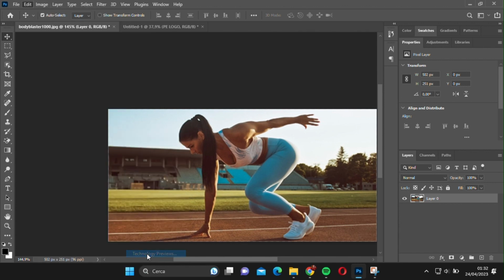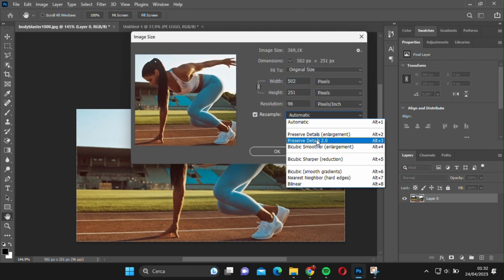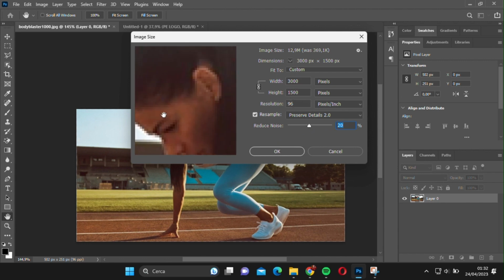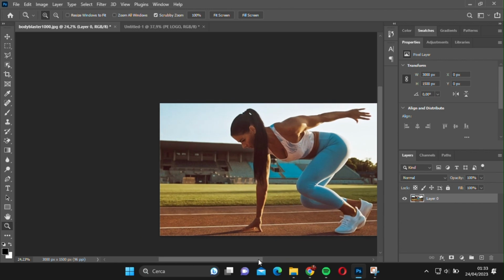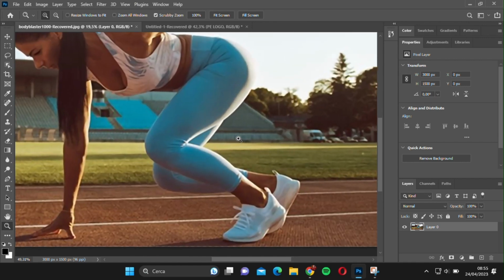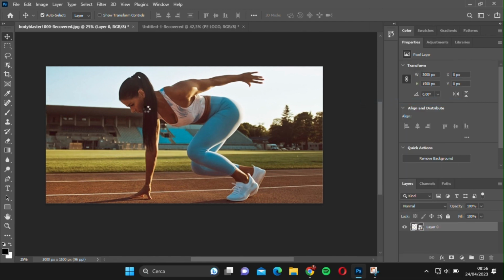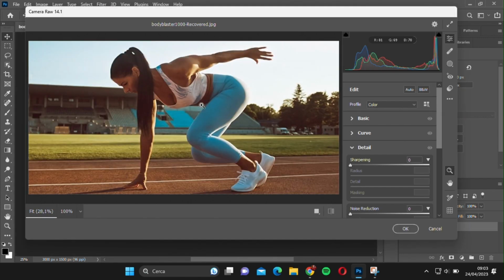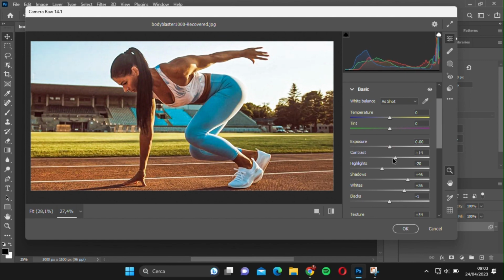How to INCREASE THE QUALITY of your images in Photoshop in 3 MINUTES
If you work often on Photoshop, at least for one time you surely had to work with images whose quality was everything but good. Obviously, miracles don't exist, but in this video I'm gonna show you how to increase the quality of the photo, and how to make it seem more realistic using some filters.